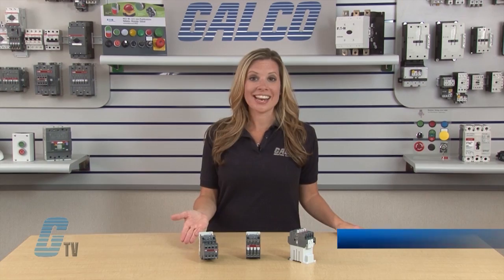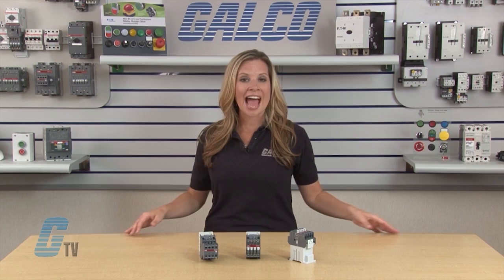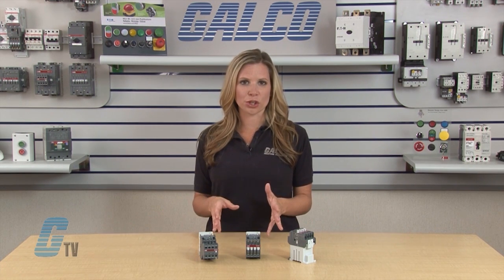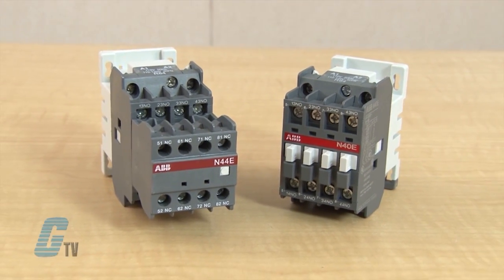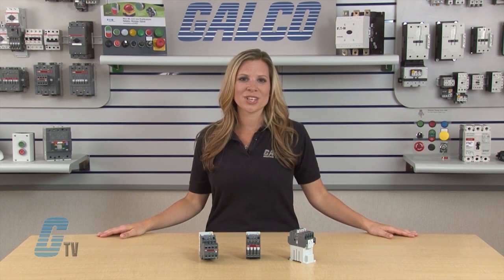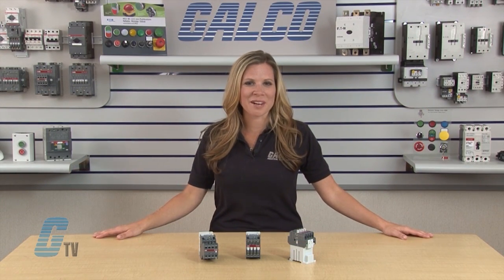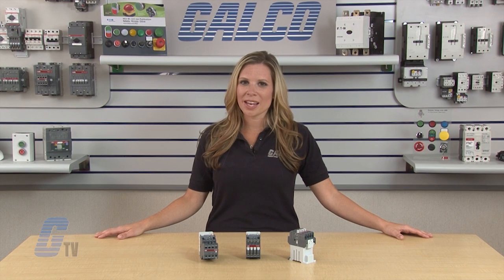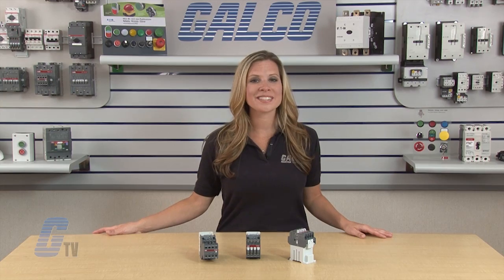ABB N Series & NL Series Control Relays - A GalcoTV Overview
ABB N & NL series of Control Relays presented by Katie Rydzewski for Galco TV.

The ABB Type N & NL 4 and 8 pole relays are designed with "Positive Guided" contacts and fulfill the regulations or standards shown.

The relays can provide positive safety for the N.O. and N.C. contacts which assure that the N.O. contacts will not close before any N.C. contact opens. Therefore, if one of the contacts weld due to abnormal conditions in the control circuit, the other contacts will also remain in the same position as when the welding occurred. This means that the open contacts must maintain an air distance 0.5mm when the coil is energized at 110% Vc or when it is de‑energized.